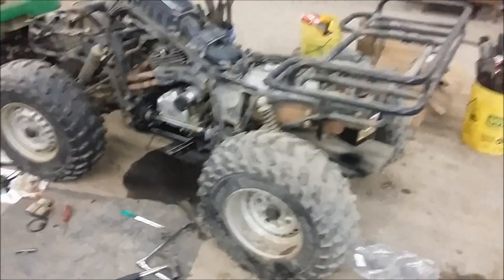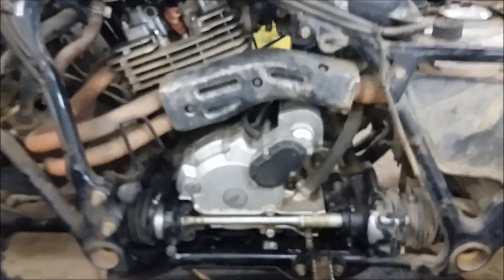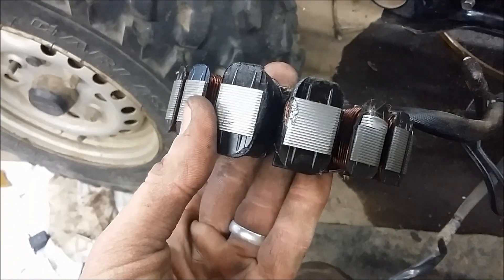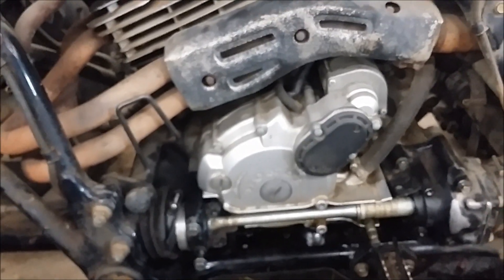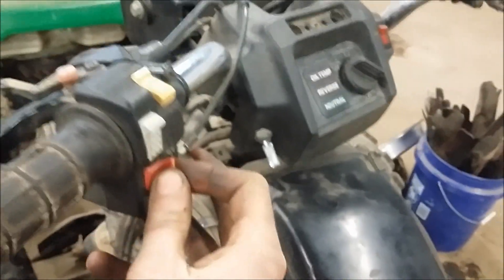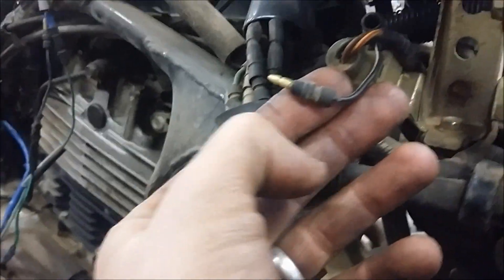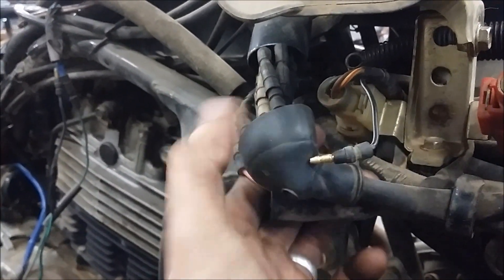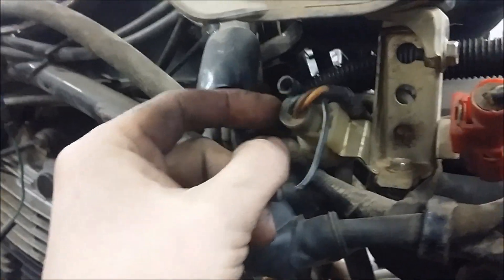1986 Honda Fourtrax 350 Killswitch bypass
Honda Fourtrax Rancher handlebar killswitch simple bypass.